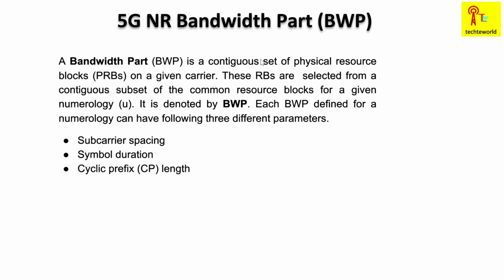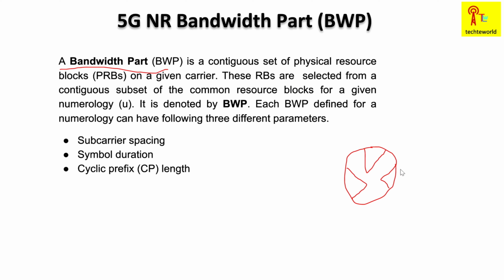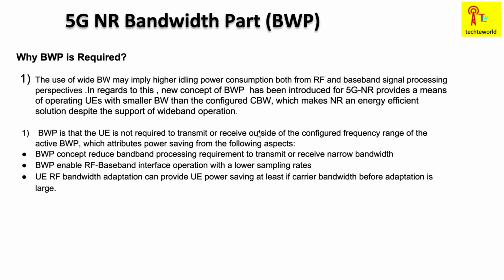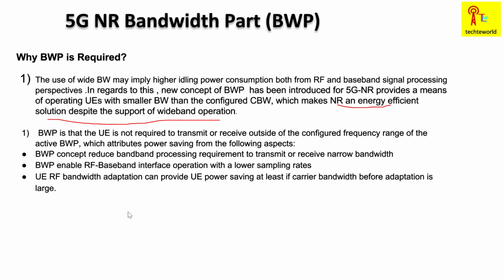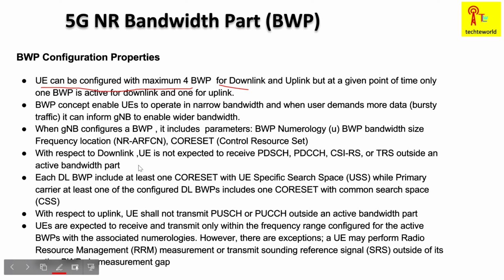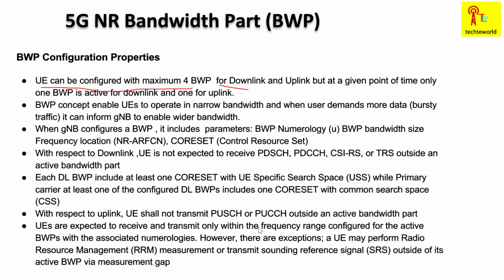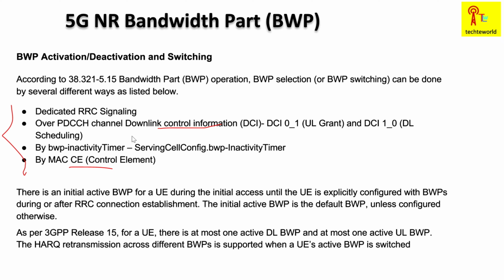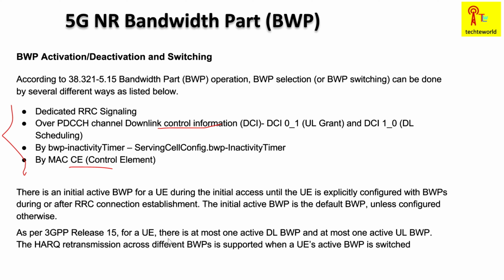BWP (5G-NR Bandwidth Part) Techlteworld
Hi All,
go through the latest video of BWP (5G-NR Bandwidth Part) Techlteworld .

Hi All,
There are lot of new member joined so i am providing the links of 5G NR videos which have in our channel.